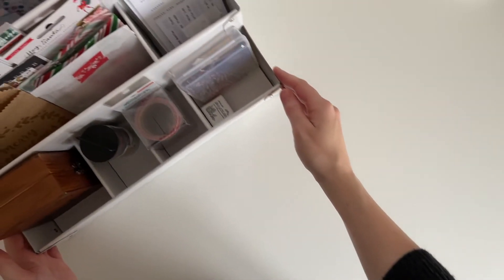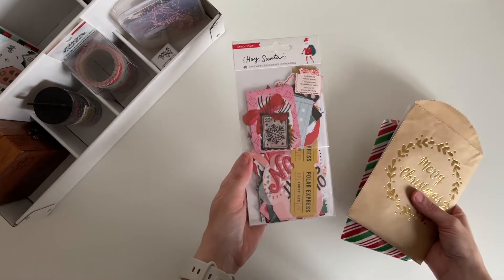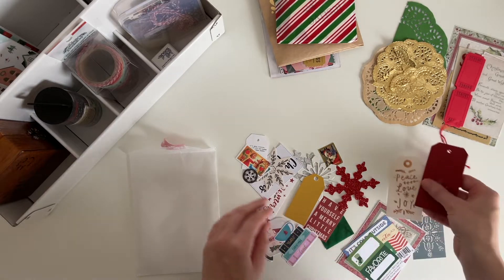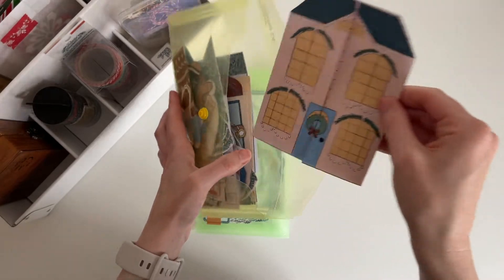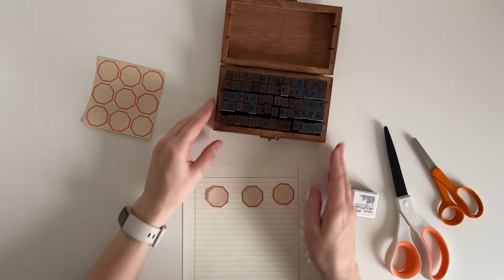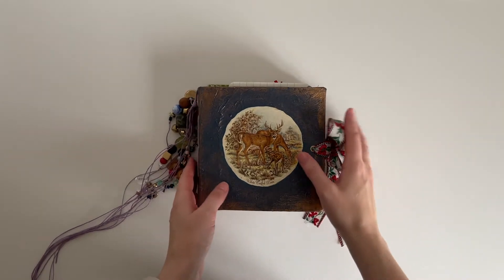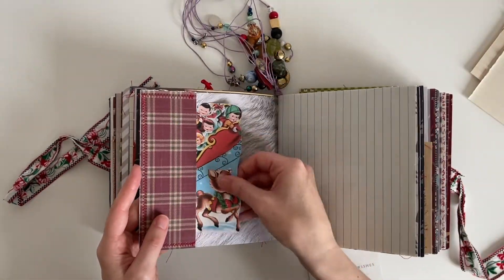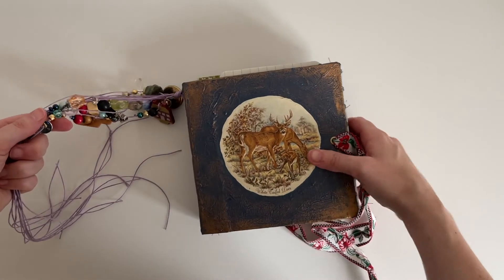December 'not' Daily Prep | Christmas Journaling Supplies 2021 | Junk Journal Setup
Let's get ready to start documenting the festive season! In this video I share my journal supplies for December and show you how I prep my Christmas journal ready to use this year. I will leave time stamps below.

00:00 Intro
00:42 Journaling supplies
08:08 Making numbered labels
11:23 Removing journal pages

If you have any questions let me know below and I'll do my best to get back to you.

Emma xx

Mentioned in this video:
Little Bindy